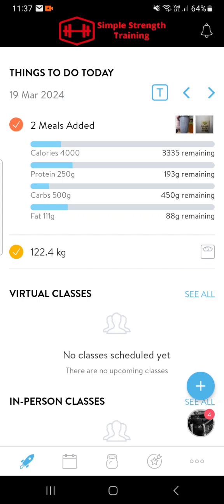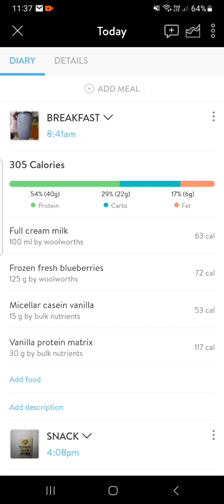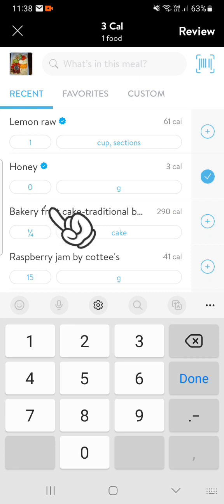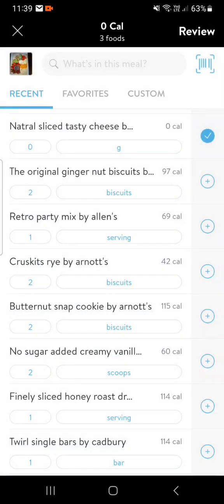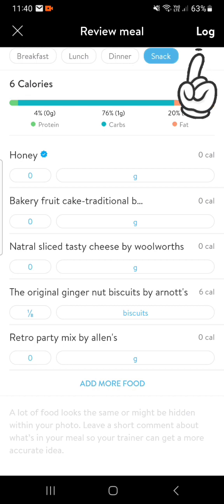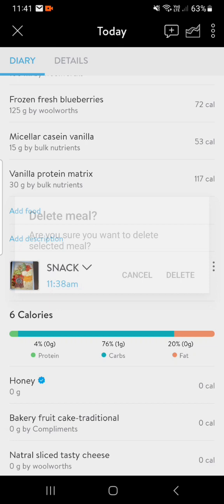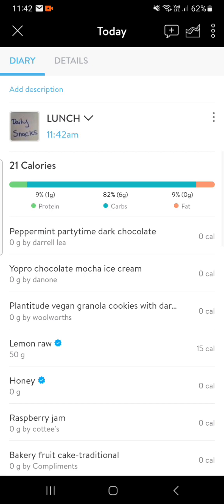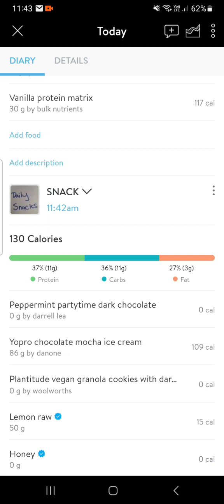Save Time Entering Snacks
This video is to save time entering snacks by adding them to a meal called 'Snacks Daily' when using the Simple Strength Training App (Trainerize). This means you don't have to waste time searching for them in your history, they are already there ready to go. Don't forget to set the serving sizes to 0 when creating the meal, this just makes it less confusing.